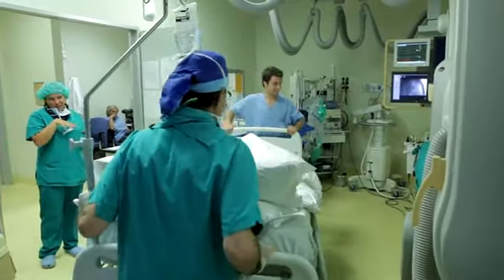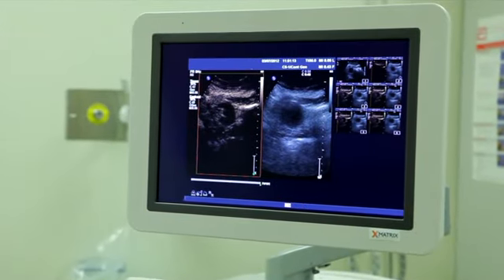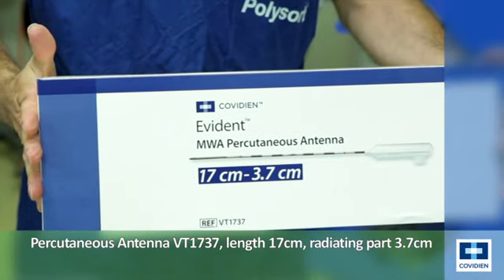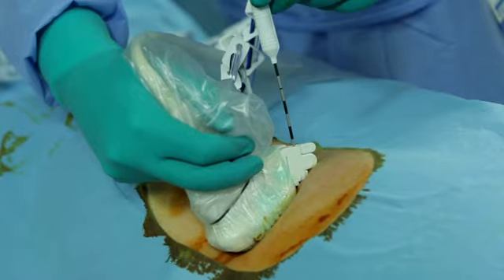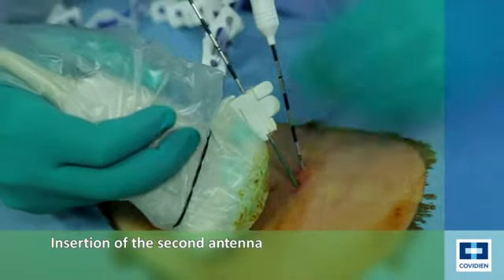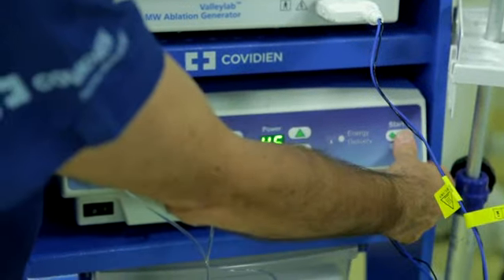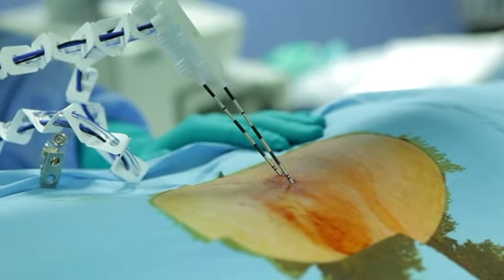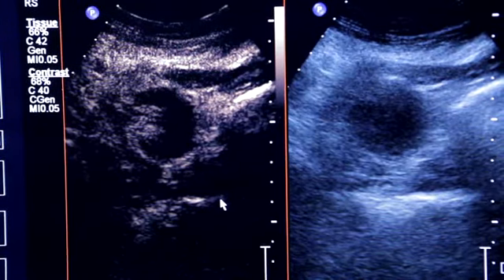Microwave Ablation of a Kidney Tumor with the Covidien Evident MW System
Prof. G.Carrafiello from Ospedale Circolo di Varese, Italy, performs an ultrasound and CT guided Microwave Ablation of a Kidney tumor with the Covidien Evident MW System.